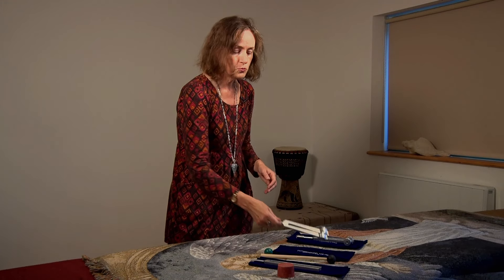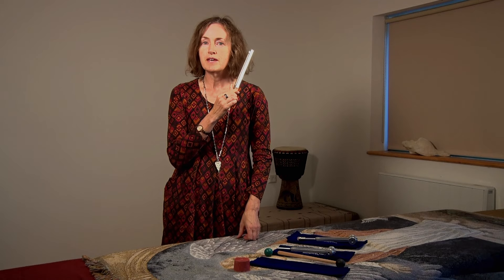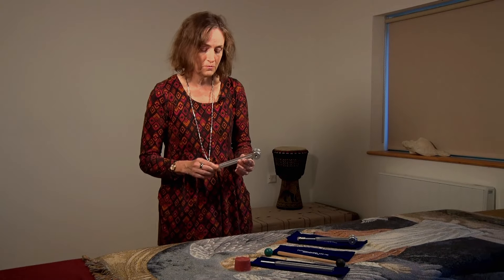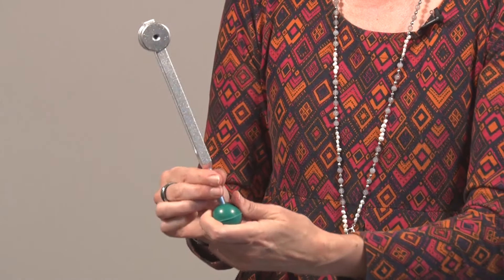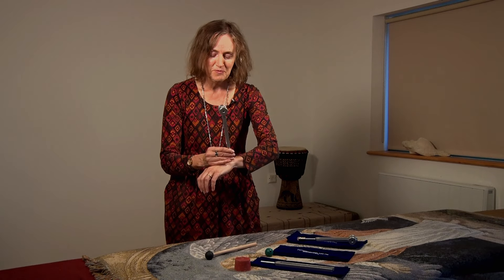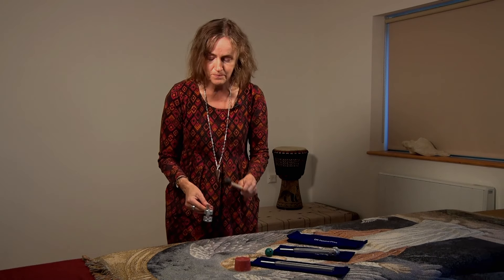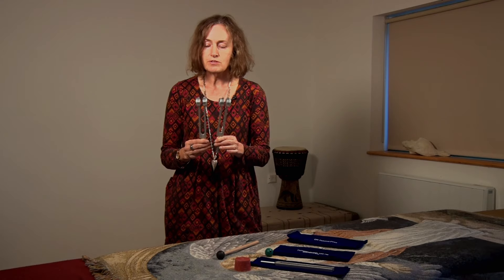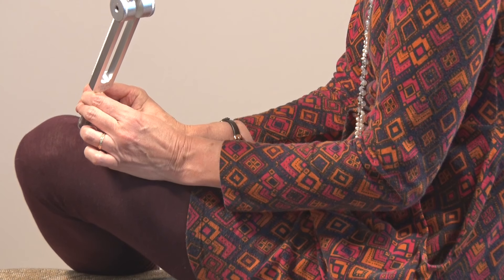3 Ways To Reduce Pain With Tuning Forks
In this video, Jane Satchwell, the Vice-Principal of The Sound Healing Academy demonstrates 3 techniques with 3 tuning forks to reduce pain in joints and muscles.

The 3 tuning forks used are:
* 128 Hz Weighted (part of the OTTO Set)
* 136.1 Hz Weighted (part of the OM Set)
* 174 Hz Unweighted (part of the Solfeggio Set)

You can apply these techniques to help yourself, your family and friends.

Shop your tuning forks from our Sound Therapy Shop below!

0:01 Introduction From Jane
0:18 3 Tuning Forks
0:54 Unweighted Tuning Fork
2:05 128 Hz Tuning Fork
3:50 Om Weighted Tuning Fork
6:36 174 Hz Tuning Fork